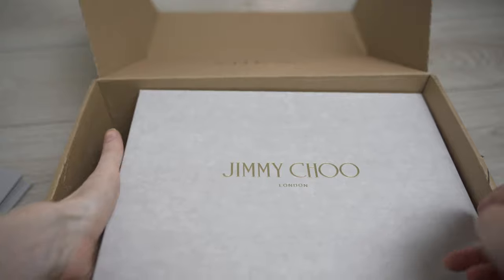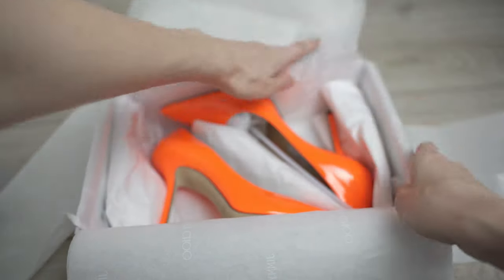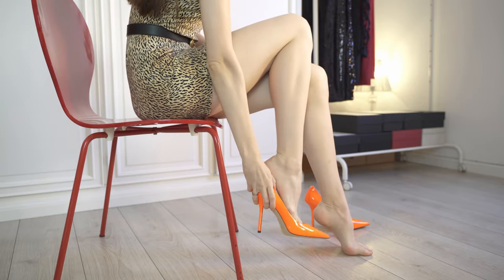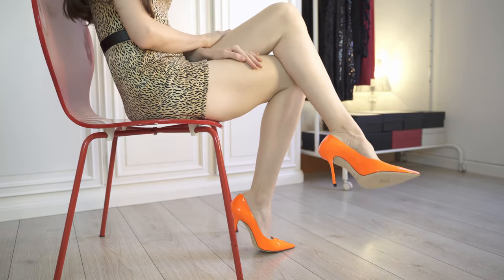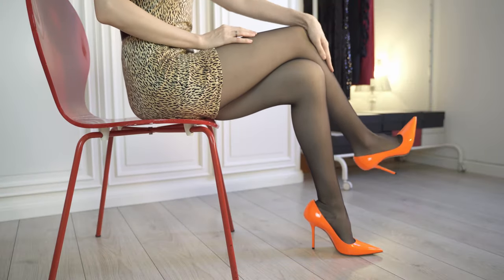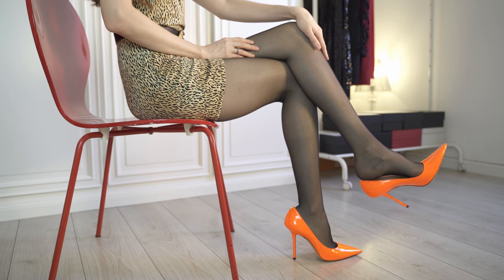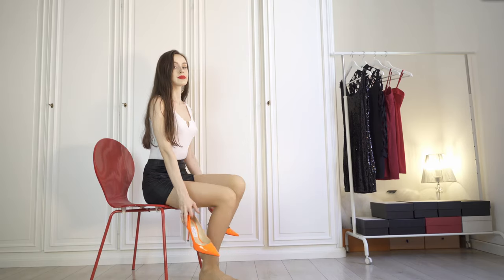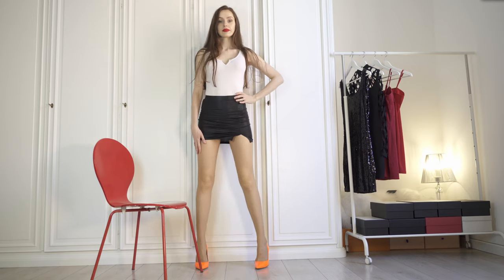Try Outs with Tanya - 6 Ways to Style Jimmy Choo Heels (mini skirts, dresses, hosiery)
Hello guys! In this episode of Try Outs with Tanya I'm going to show how you can create different outfits with my new pair of orange Jimmy Choo high heels. I'm going to demonstrate you different looks wearing mini dresses, skirts, shorts and hosiery.

Let me know in comments which look you liked the most.